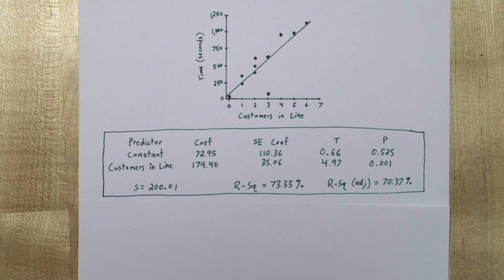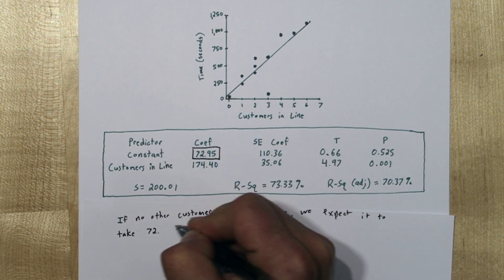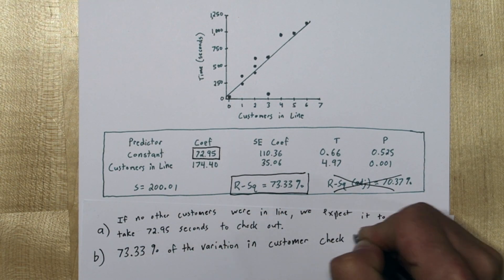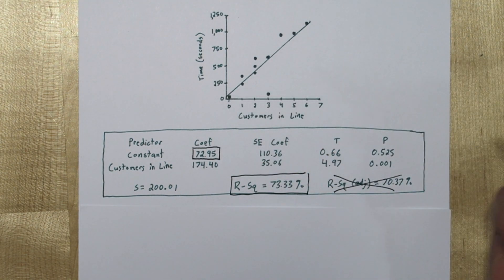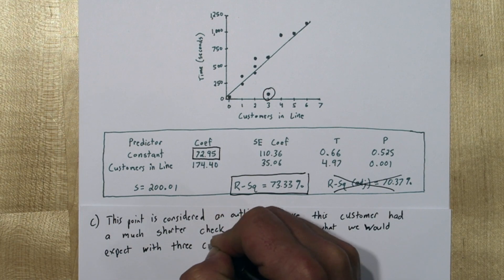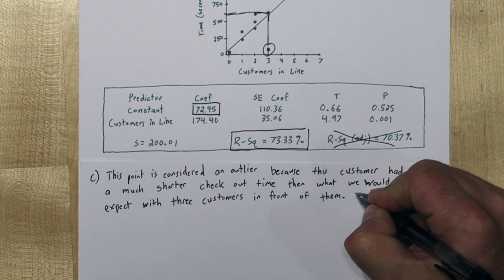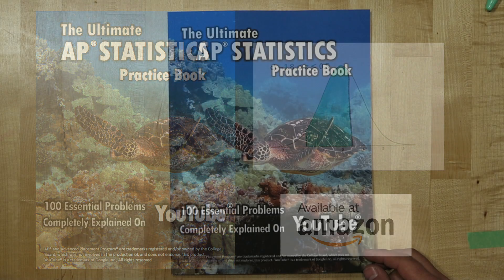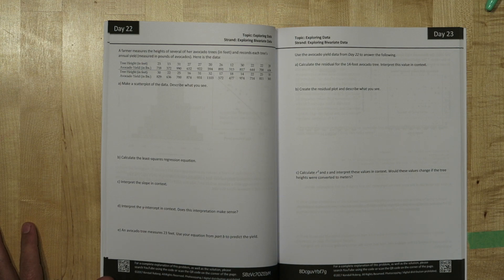2018 AP Statistics #1 - FRQ Solution - Released Free Response Question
AP Statistics Practice Book

The problem in this video is copyrighted by The College Board and therefor not show in the video.

If you are an AP Statistics Teacher and interested in the free copy of my AP Practice book I mentioned in the video, please email me at robergkendall at symbol gmail dot com